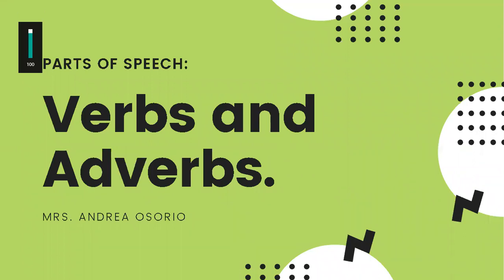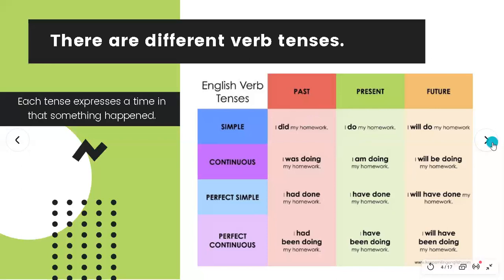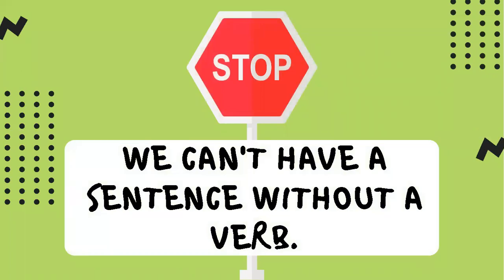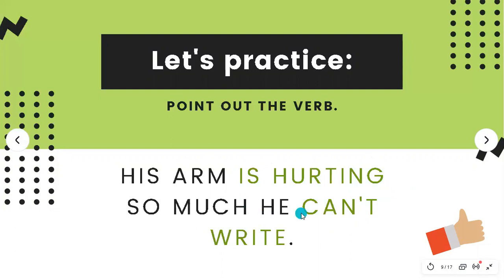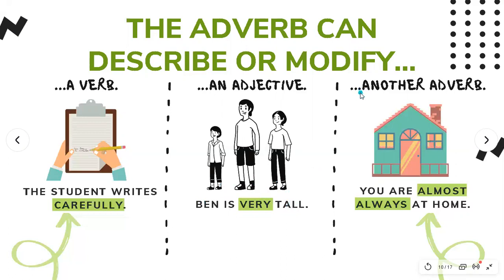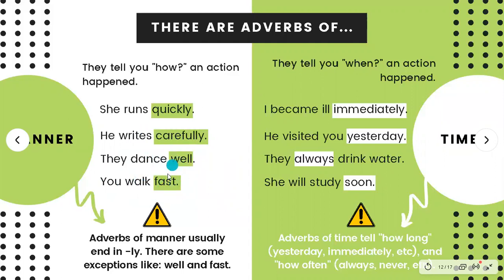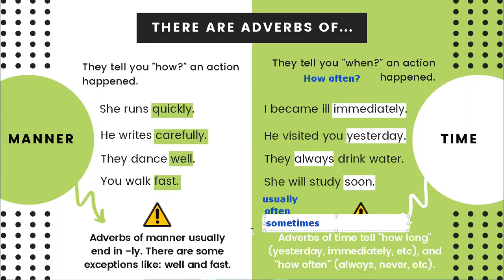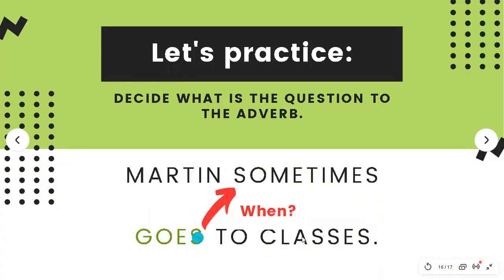Parts of Speech: The Verb and the Adverb.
Unit 2.
Grammar.